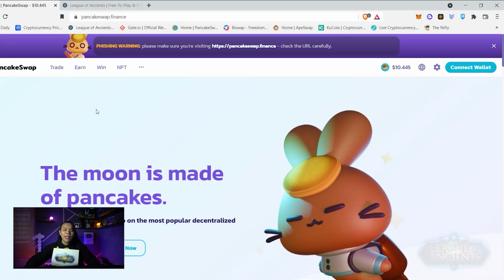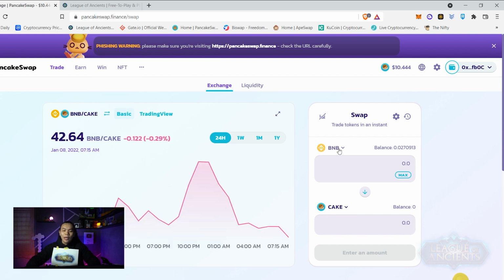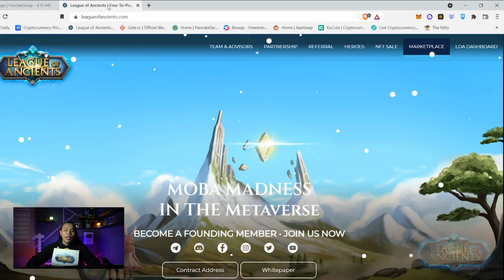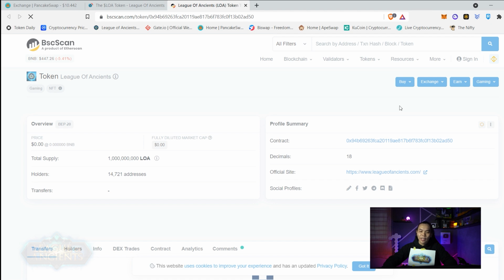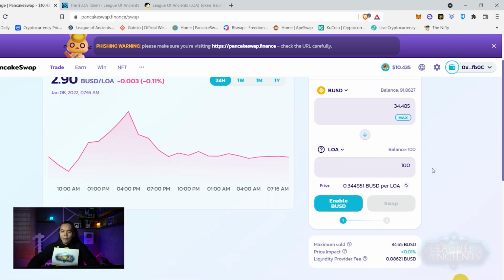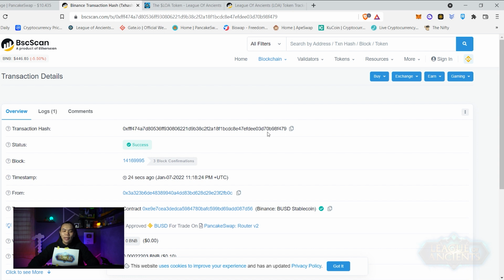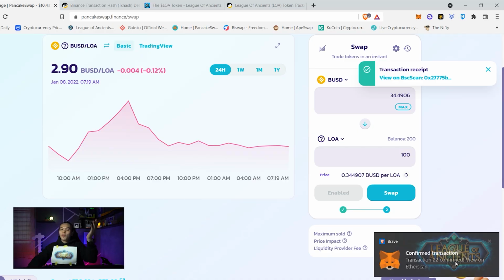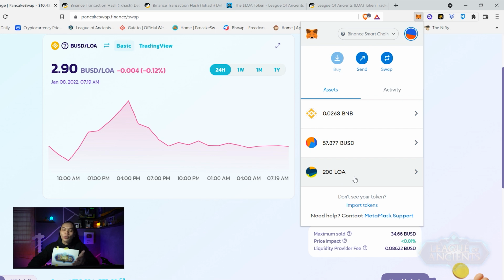How To Trade or Buy $LOA Tokens On PancakeSwap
What's Up fellow LOAders & future LOAders, we heard you and we're here to deliver! So here's a Step by Step guide where you can buy/trade $LOA tokens on PancakeSwap 🐰